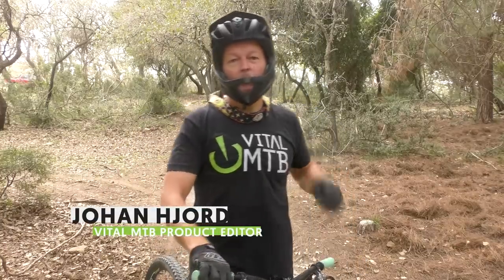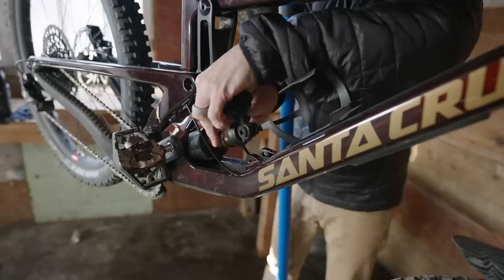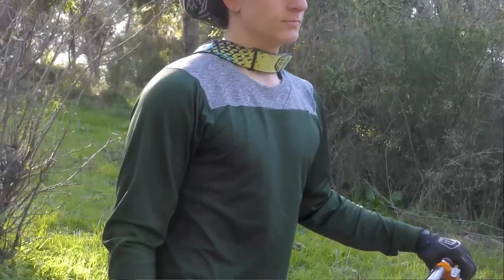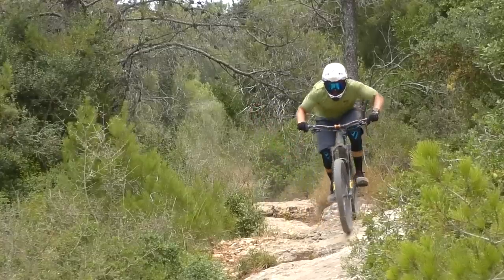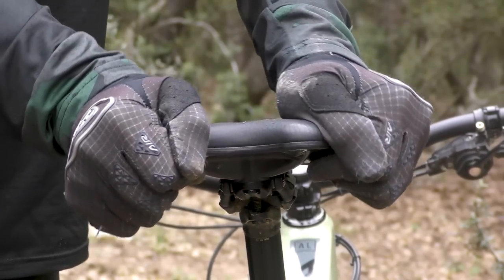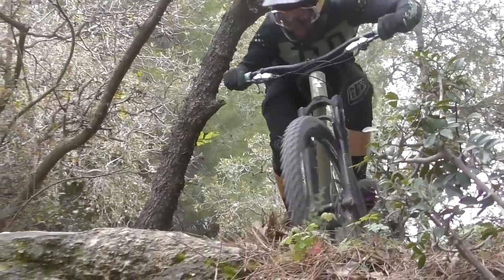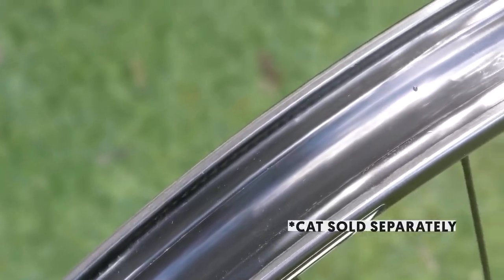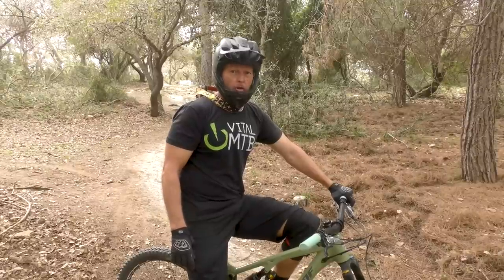A Mountain Bike Saddle with Shock Absorbers? Vital MTB Gear Show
New year, new gear! 2021 is finally upon us, here's to hoping the world can start to get back to something more "normal" soon. To kick things off on the right note, sit back, relax, and dig into this fresh batch of MTB gear news and reviews:

0:00 Intro
0:51 Santa Cruz Nomad 2021
1:30 PNW Components Announces Life Time Warranty
1:46 Fezzari Wire Peak 2021
2:09 Troy Lee Designs Skyline Chill Jersey Review
2:59 KASK Defender Helmet Cheek Pad Production Change
3:41 BikeYoke Sagma Saddle Review
5:36 We Are One Composites Union Wheelset Review